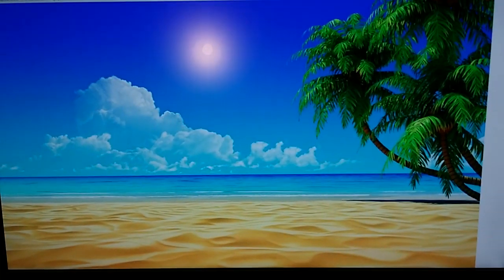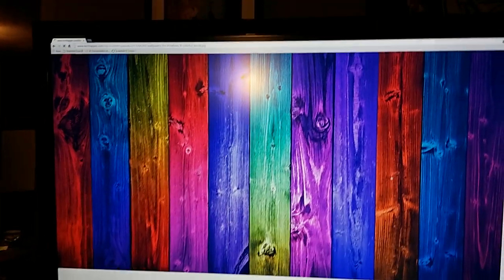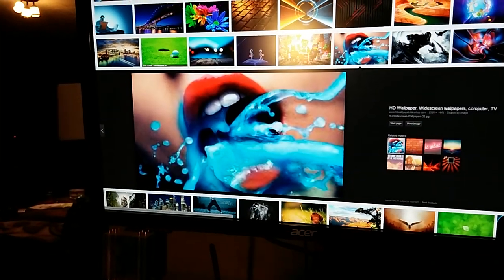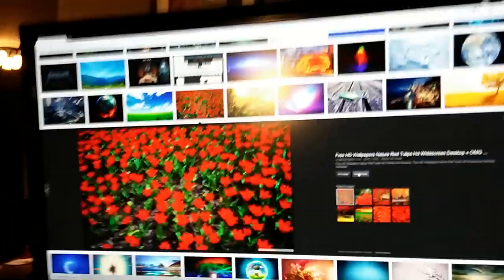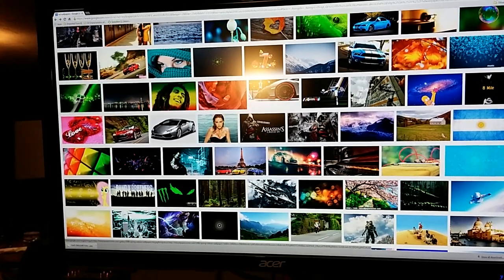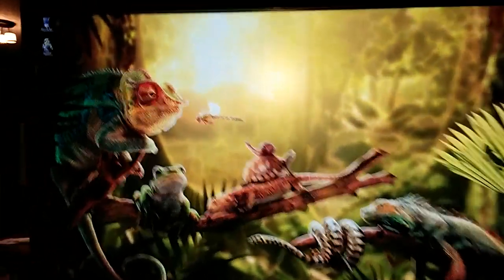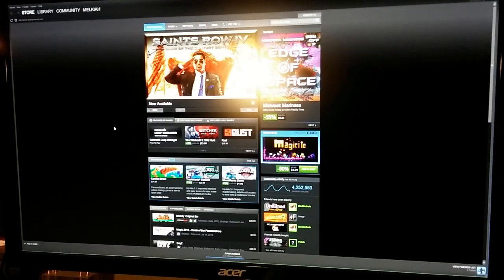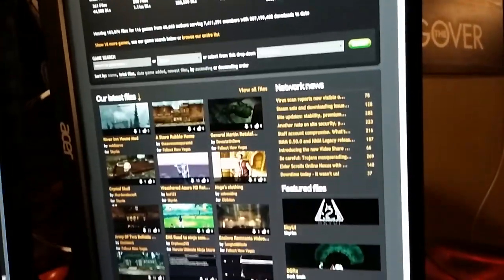Acer K272HUL Image quality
Had a request to show some images, hope this helps.